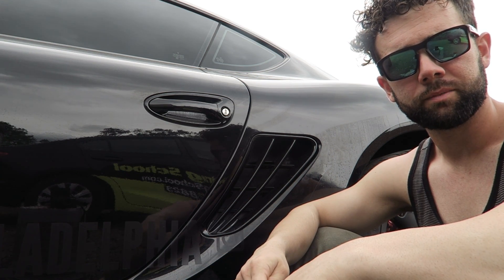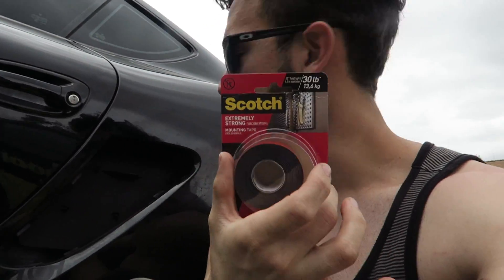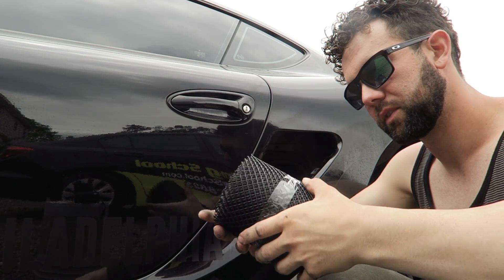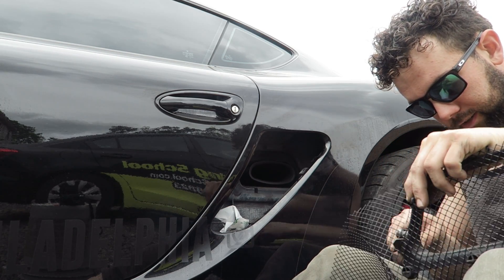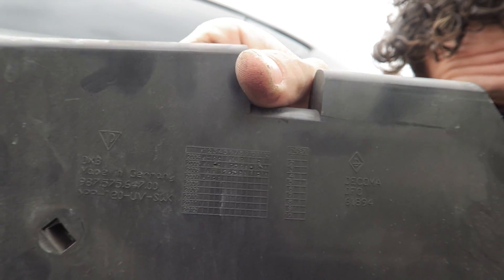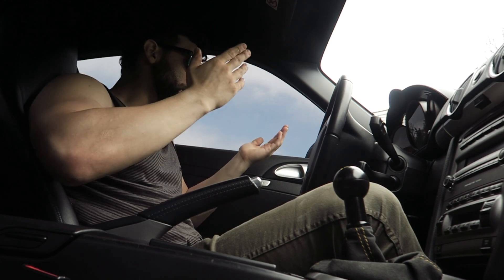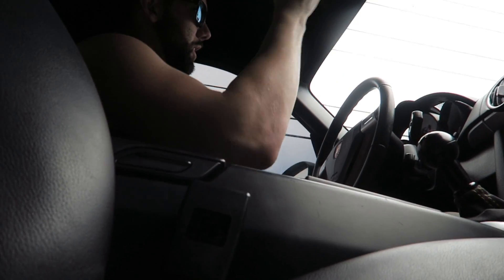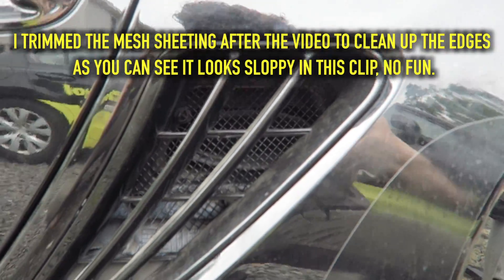HOW TO DESNORK OR DE-SNORKEL YOUR Porsche CAYMAN 987 S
Click that thumbs up & INTERACT WITH ME!+

Porsche Merch Click these links to amazon discounted sales!